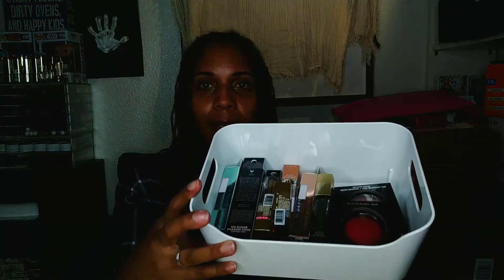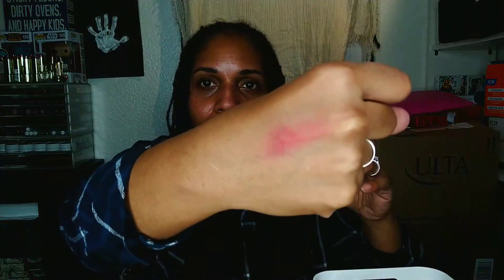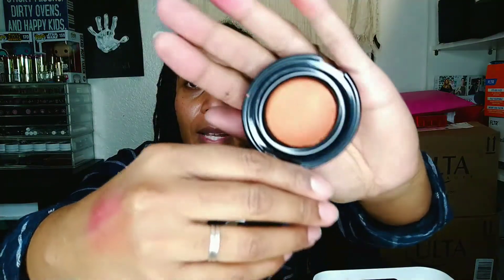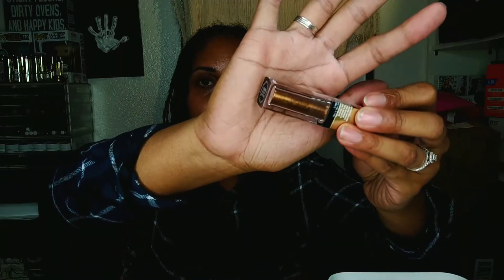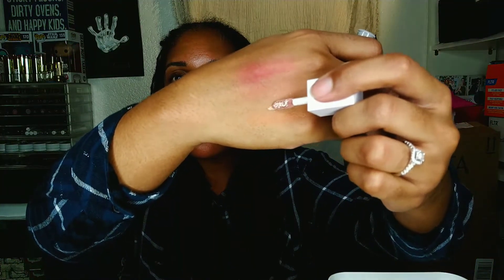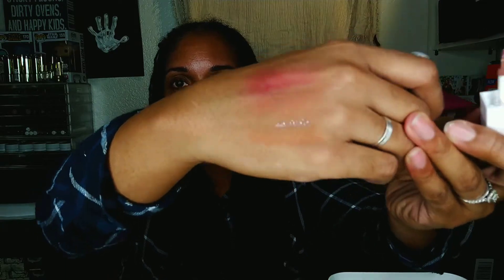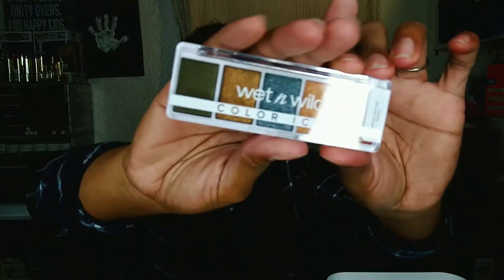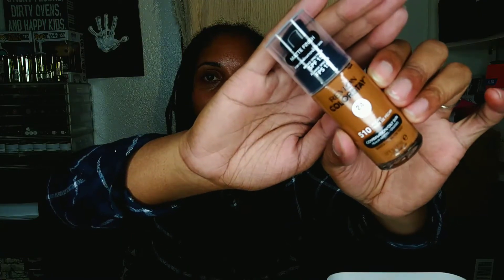Oblong Polka Dots | Fred Meyer Haul feat. Black Radiance, Wet N Wild, E.L.F. & More!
This is a January 2022 Fred Meyer Haul feat. Black Radiance, e.l.f., Wet 'N  Wild & Revlon

Like wish list and haul videos? Check these out!

e.l.f. Power Grip Primer Clear
e.l.f. Liquid Glitter Eyeshadow Bling Bling
e.l.f. Liquid Glitter Eyeshadow Flirty Birdy
e.l.f. Liquid Glitter Eyeshadow Disco Queen
e.l.f. Liquid Glitter Eyeshadow Copper Pop
e.l.f. No Budge Shadow Stick Copper Chic
Wet N Wild Coloricon5-Pan Palette My Lucky Charm
Revlon Colorstay Matte Finish Combination/Oily Skin Foundation 510 Pecan

Code OBLONGPOLKAD